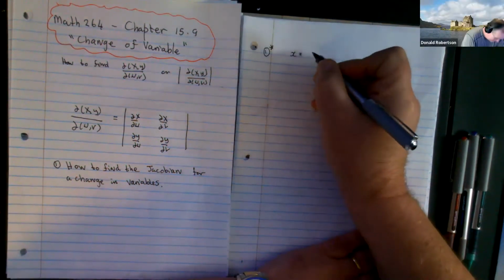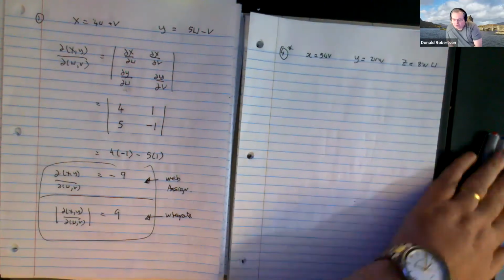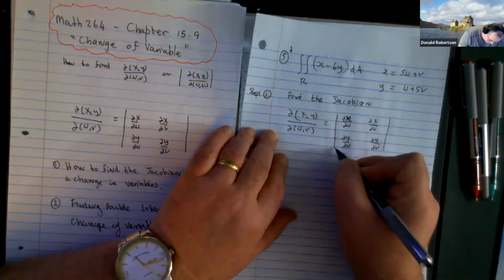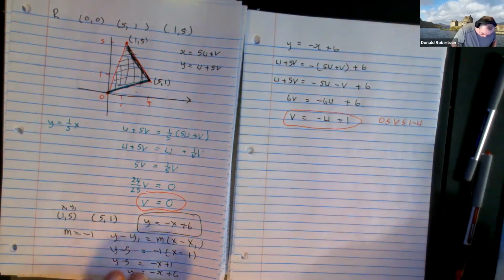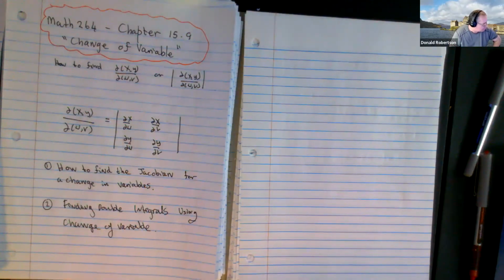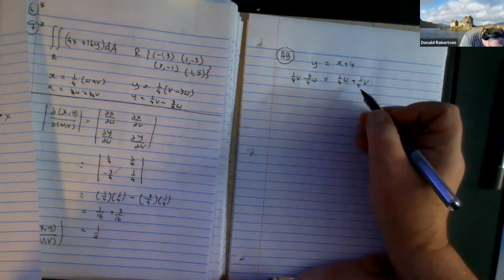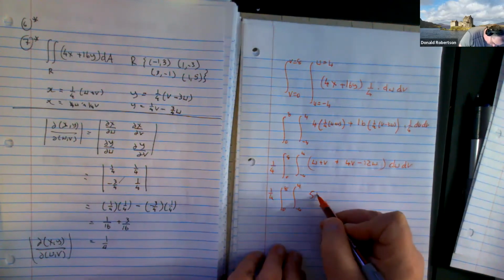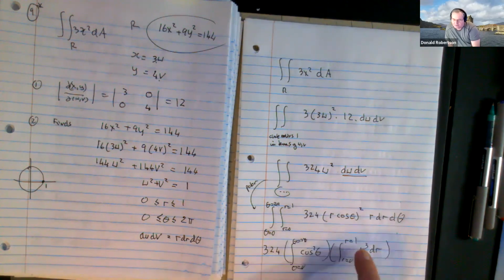Math 264 Frid 11th Feb Change of variable